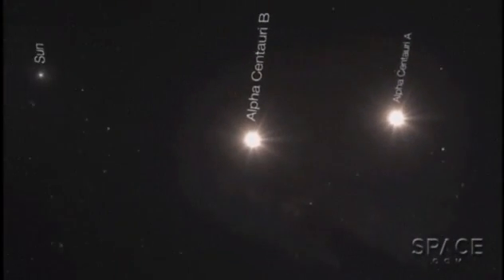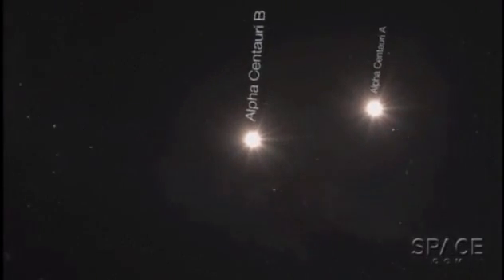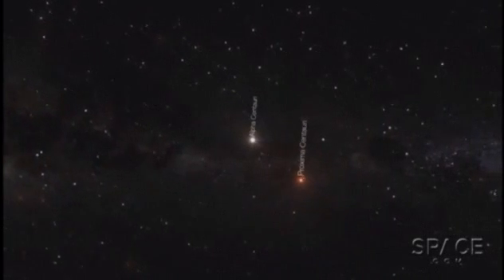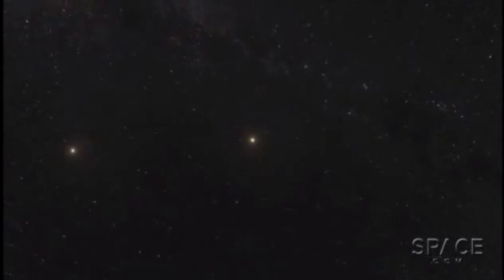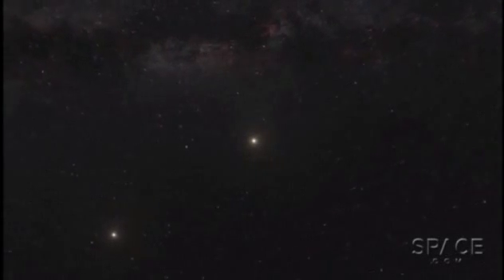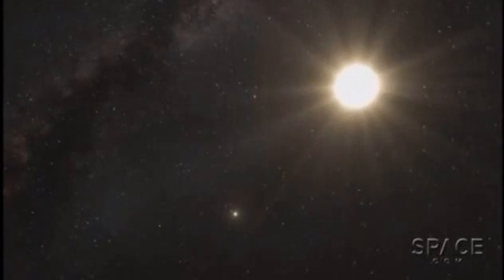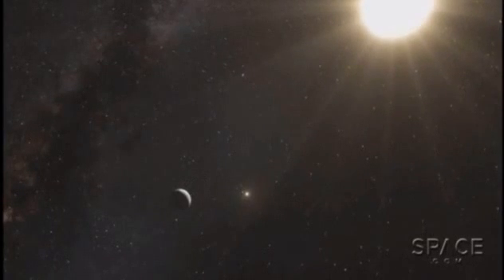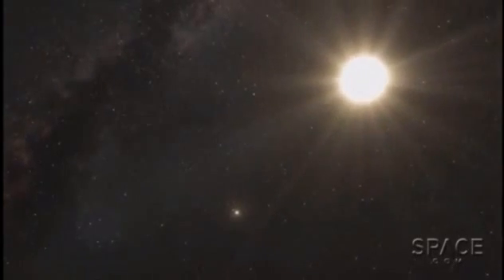Earth-Size Planet Orbiting Nearest Star Discovered